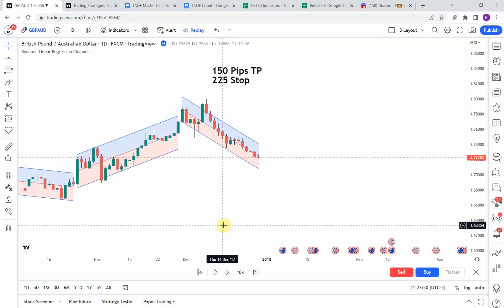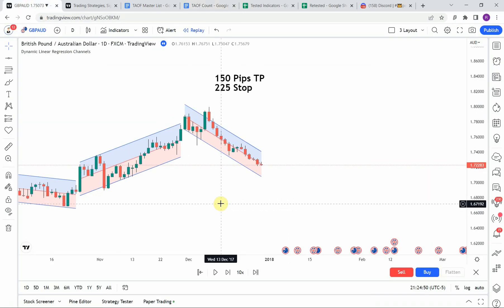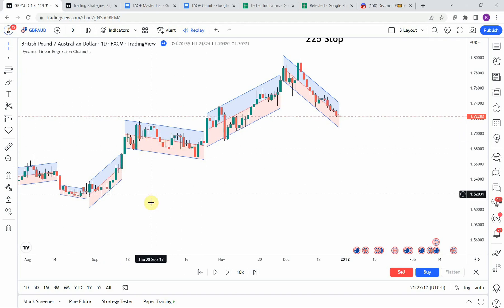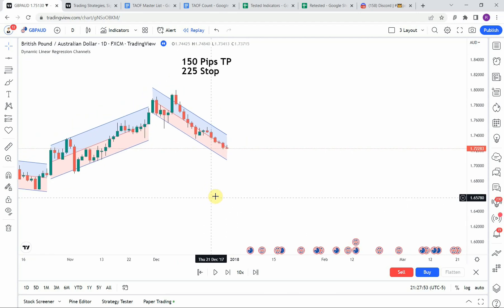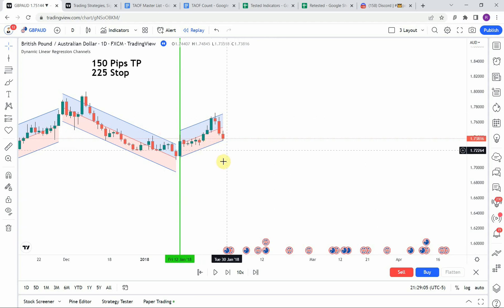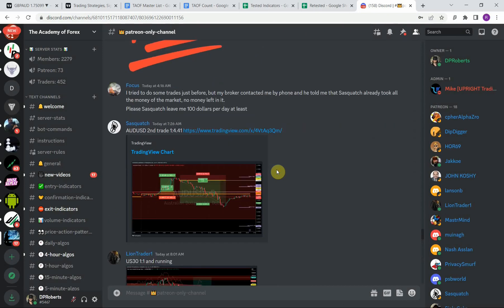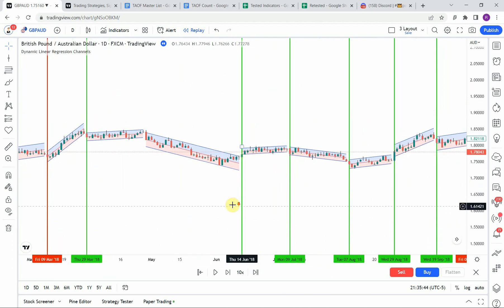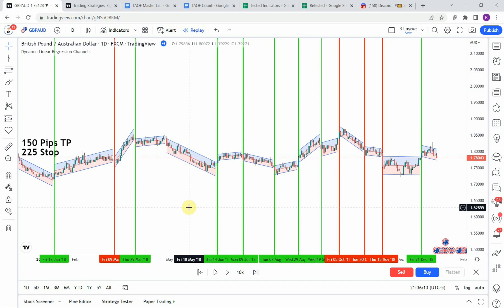Another Cool Breakout Indicator | Dynamic Linear Regression Channels Indicator Testing